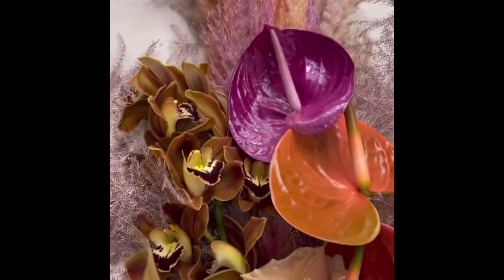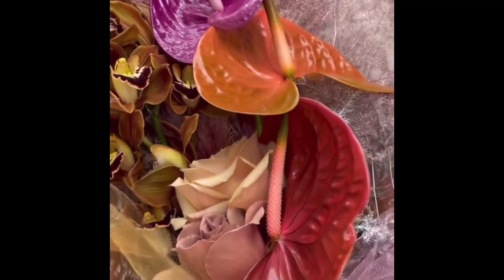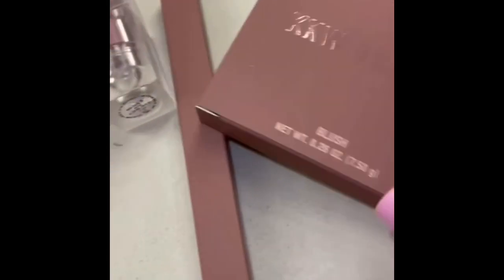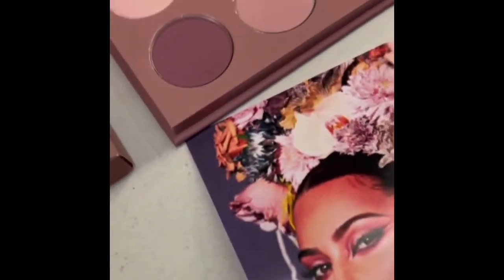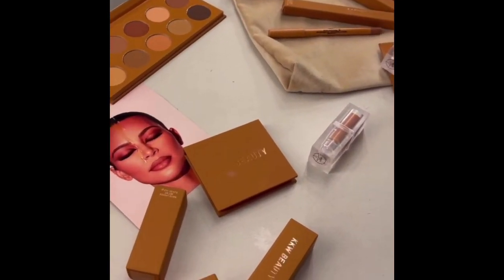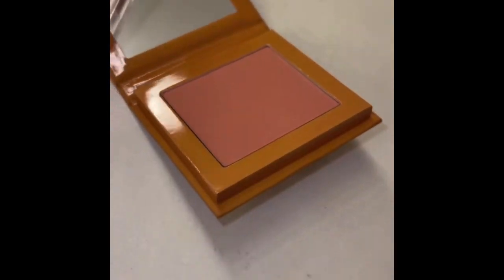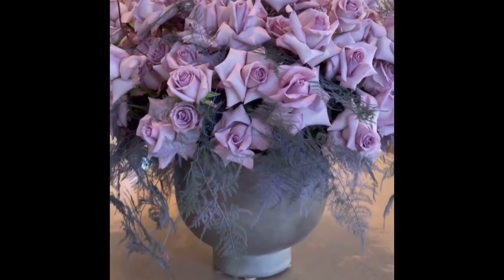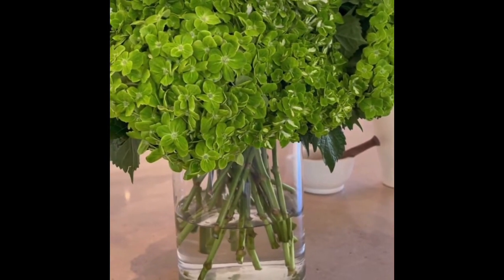KKW Unintentional ASMR - Soft Spoken